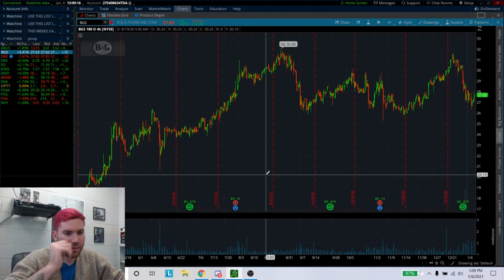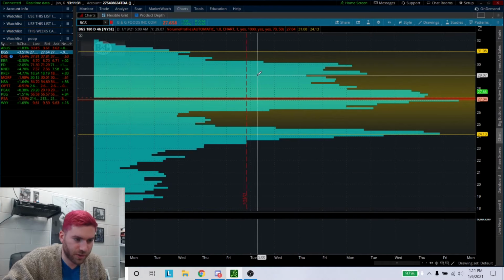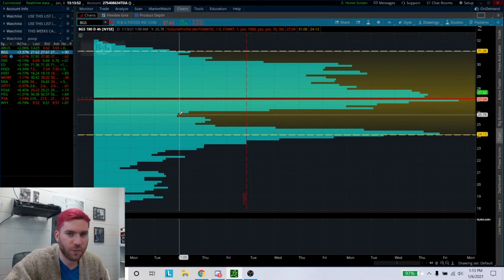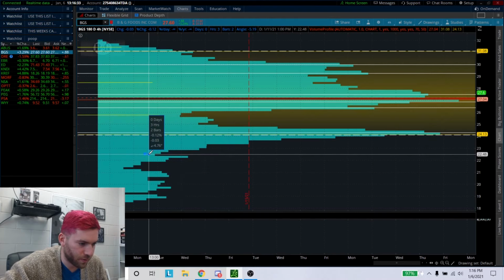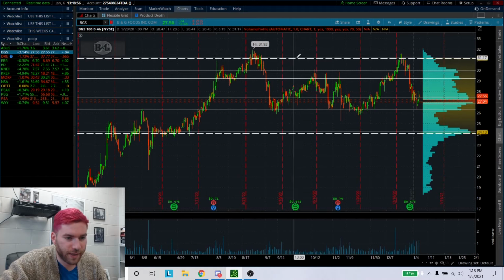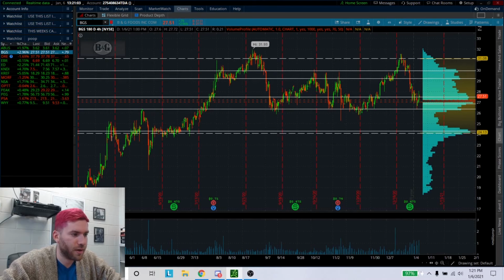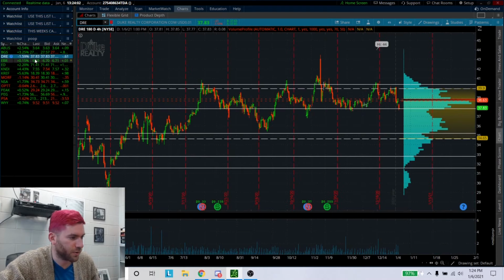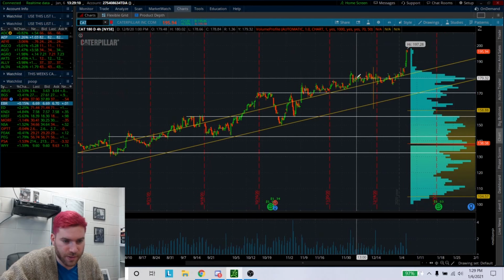How To PROPERLY Use Volume Profile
🧾📊🗂Description of the Stocks Today:
How do you really use Volume Profile?! In this video we will break down the 3 parts of volume profile and how to properly apply them!